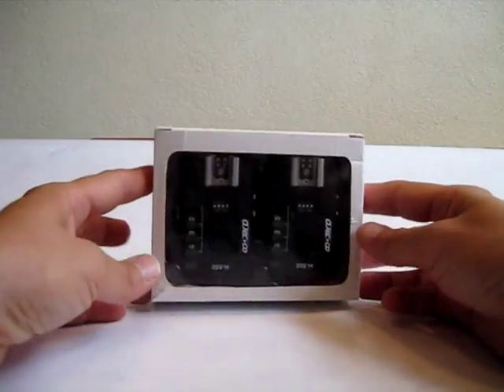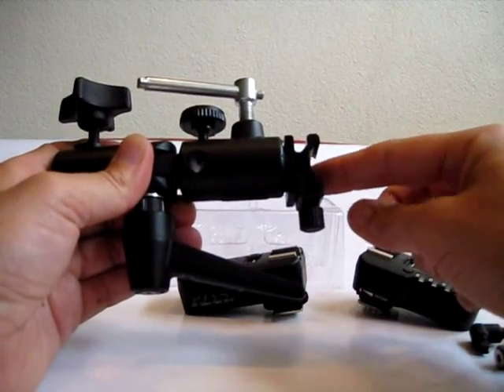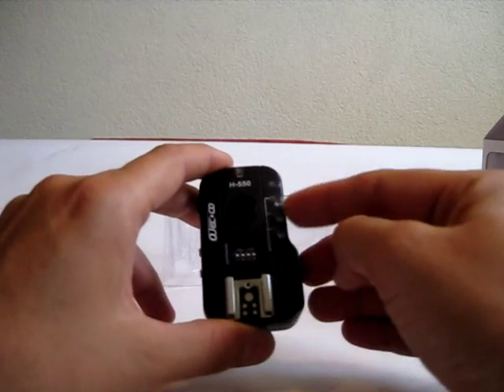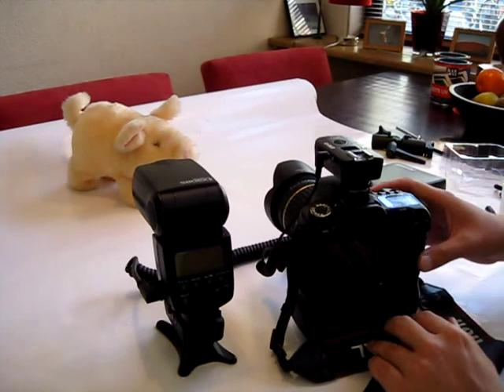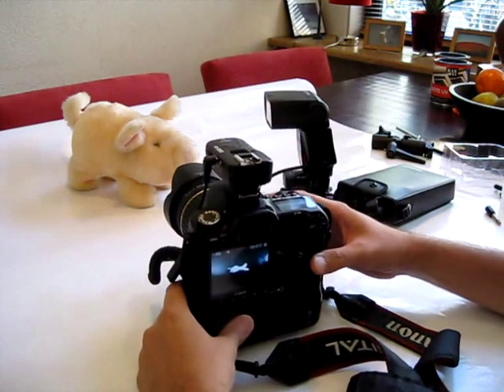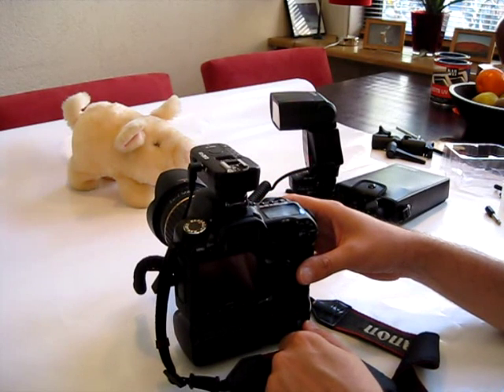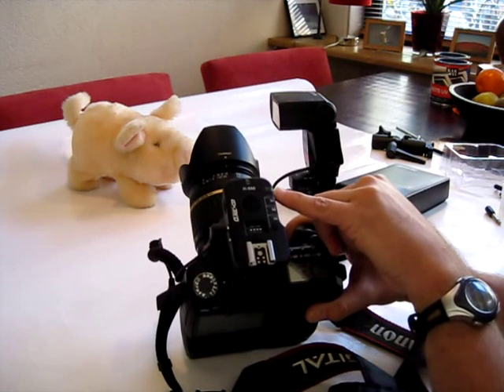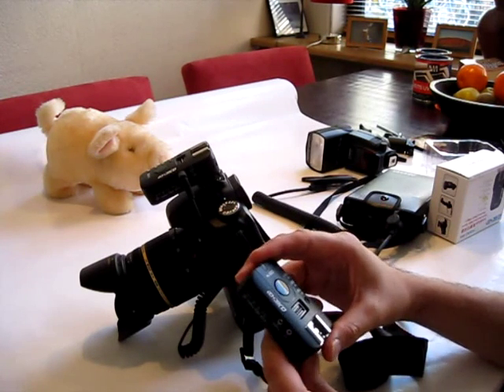Test Ojecoco H550 transceiver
Test Ojecoco H550 transceiver for strobist off camera flash photography
with Highspeed sync option